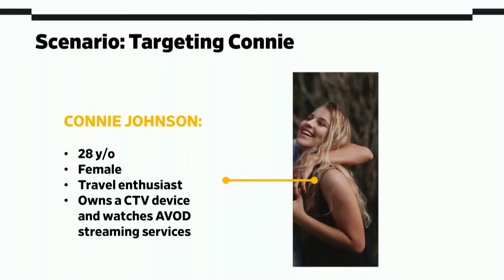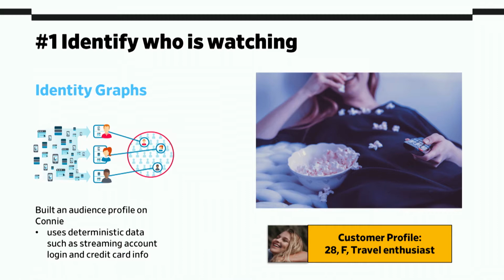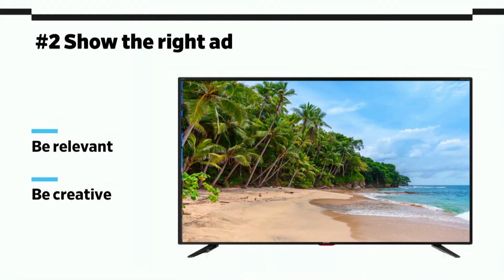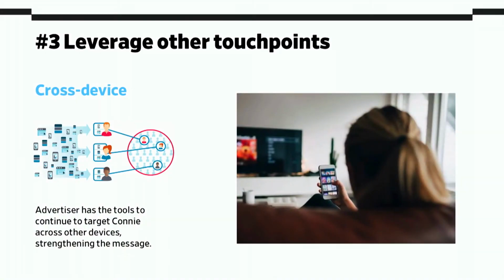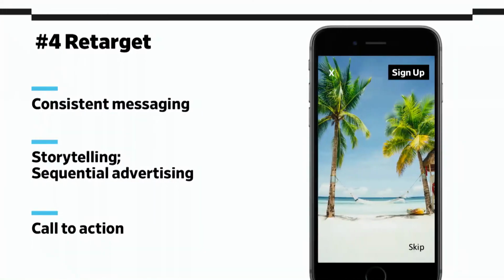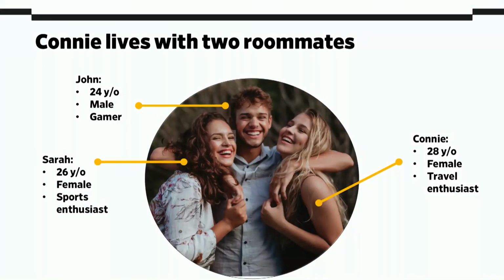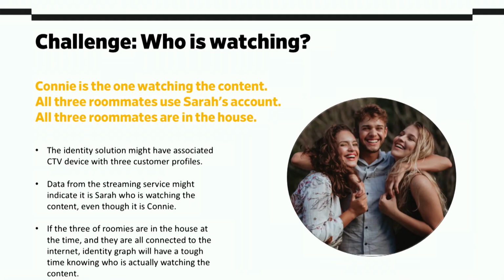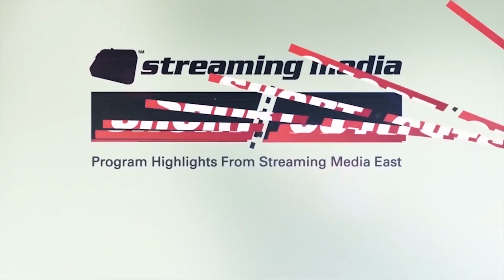OTT Ad Personalization Done Right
Dailymotion VP , Promgrammatic & Strategic Partnerships Nola Solomon explains best practices for OTT ad personalization in this clip from her presentation at Streaming Media East 2019.